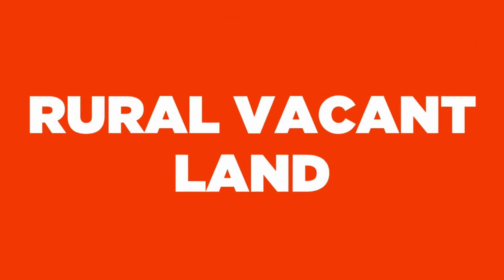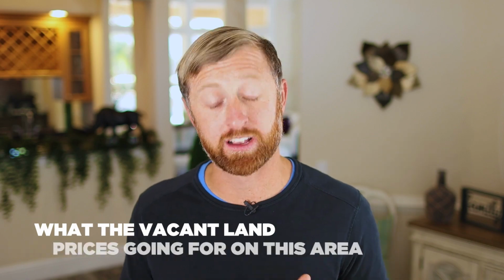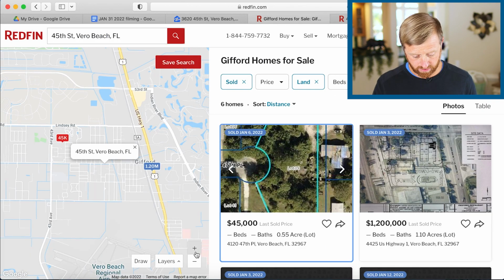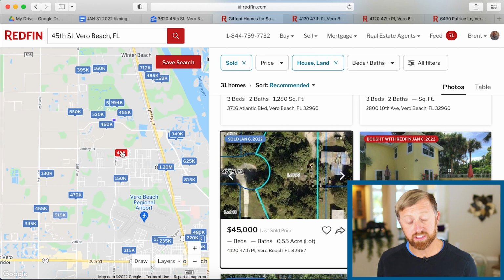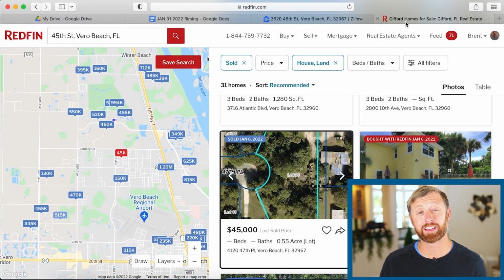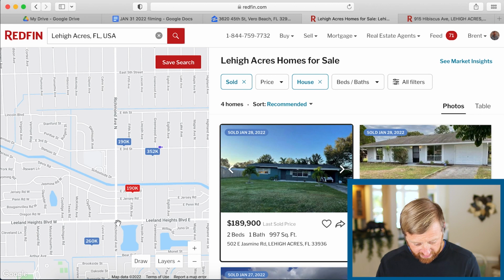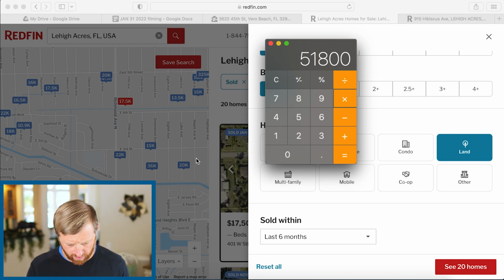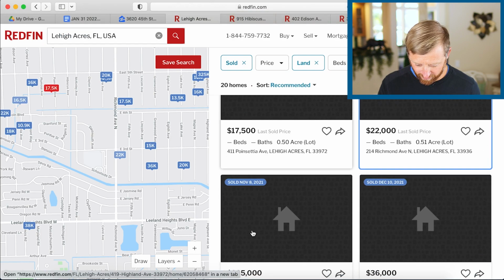How To Comp/Value Land Deals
Knowing the comp or value of the land before buying is crucial. But the question is, how can I know its value? There is no crazy math equation behind this. In this video, I am going to give simple and easy ways on how to comp/value land deals.

We Help People Generate Passive Income Through Vacant Land

Brent Bowers

00:00 Intro & Summary
00:35 What Are The Different Types Of Land
01:08 What Is A Rural Vacant Land And How It Is Priced
02:21 A Real World Example Of Rural Vacant Land
03:21 What To See First About The Land
04:29 What Does Comparable Mean
05:05 Why Knowing Who Listed The Property And Who Bought With Is Important
06:19 What Should You Be Cautious About When Comparing Areas
07:26 What Percentage Does A Builder Pay Oftentimes
08:33 How Many Vacant Lands And Houses To See In An Area
09:22 Why Make A Phone Call To Realtors
10:11 What Are Lehigh Acres
10:57 What Does Land Activities Tell
11:43 How Location Affects The Price
12:27 How To Value And Comp Land
14:40 What Does Land Retail Would Tell You
16:14 What You Must Do Now
17:22 How Many Lands Should You Check To See An Actual Pattern
18:16 What Are The 3 Freedoms You Can Get In Buying A Land